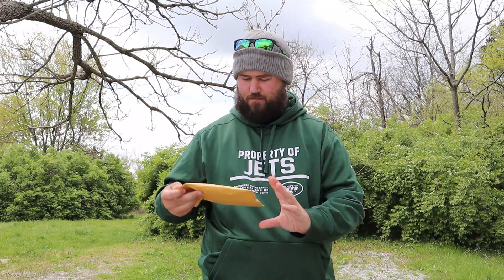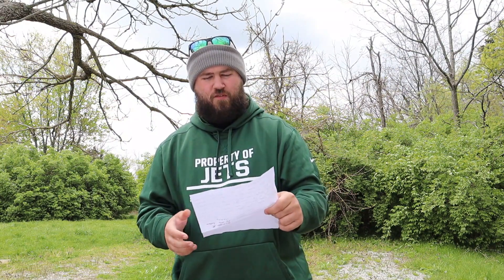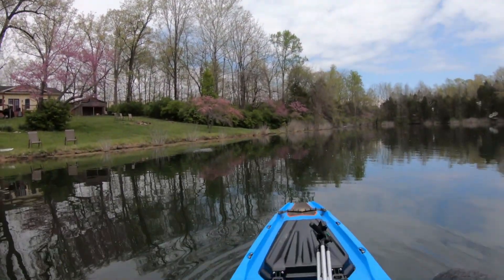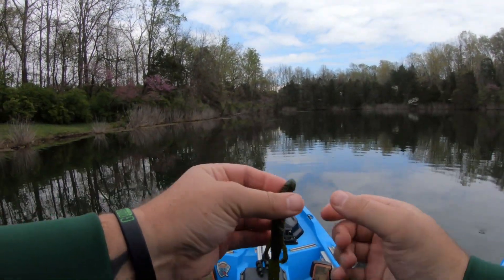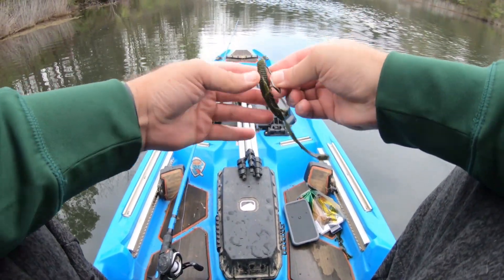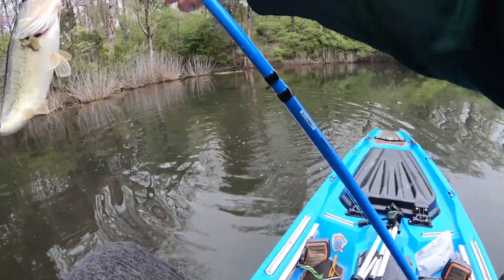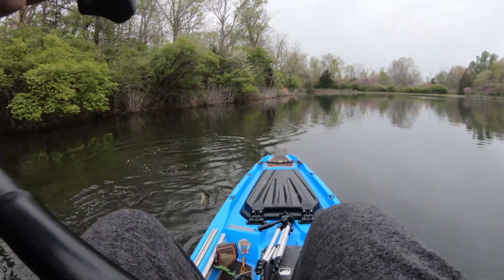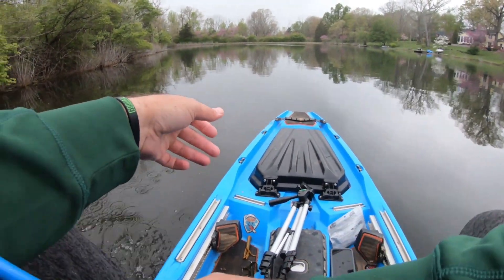Pitchin' and flippin' for pre spawn bass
Checked out a new pond to see what it held because it looked like an amazing little spot! I was let down by a bunch of dinks but they came in a mass quantity!

FishBrain - KyGuyFishing